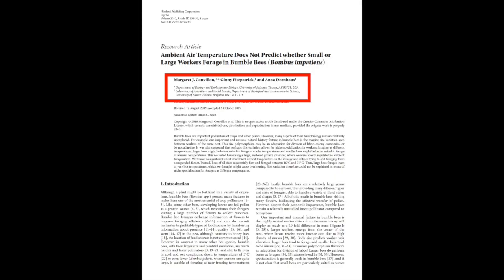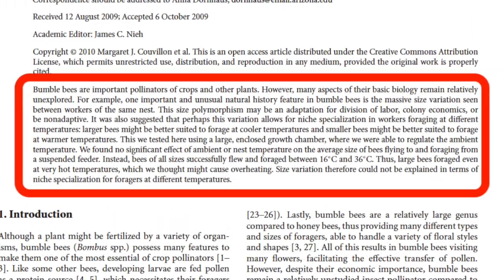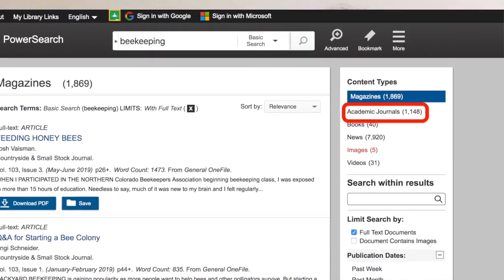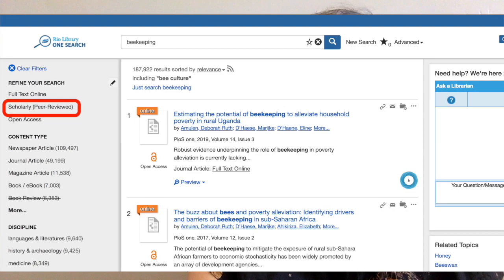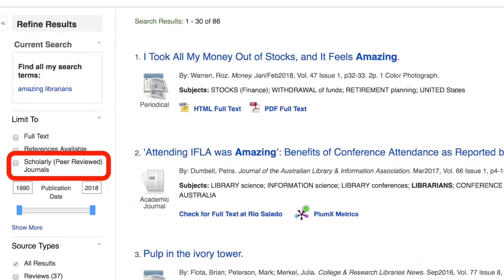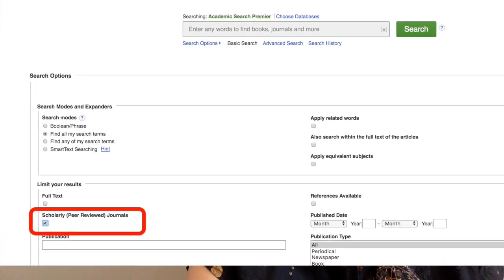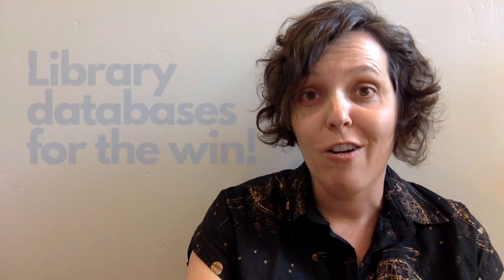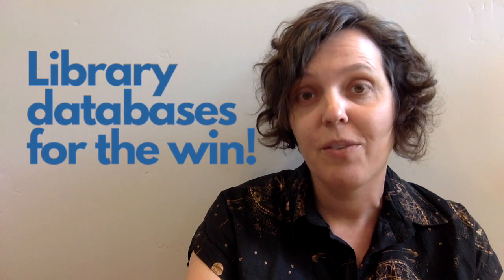Scholarly Articles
Learn what scholarly articles are and how to find them using the Rio Salado College Library